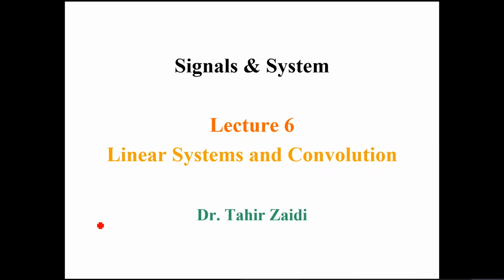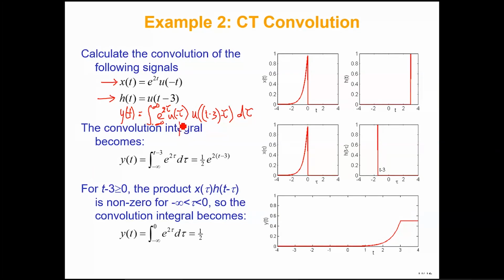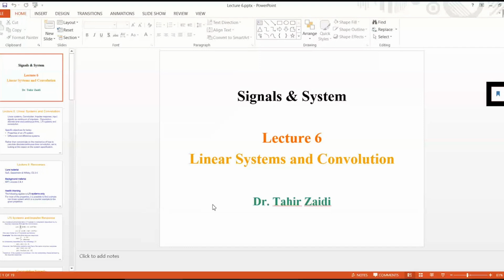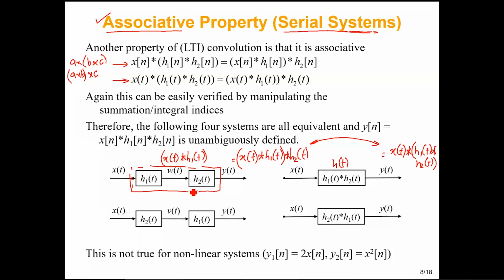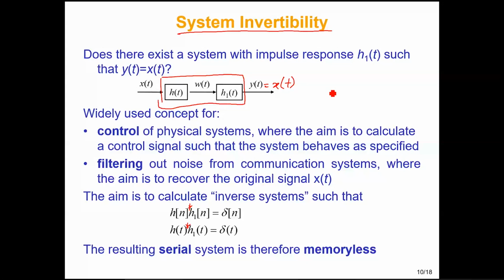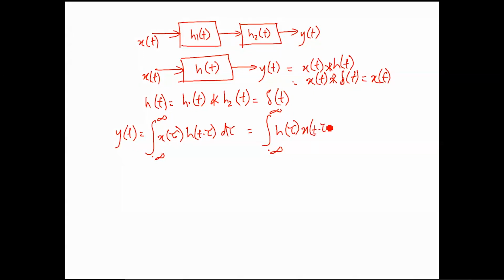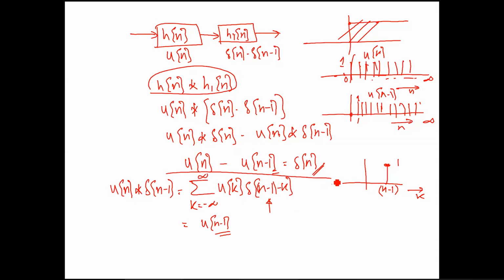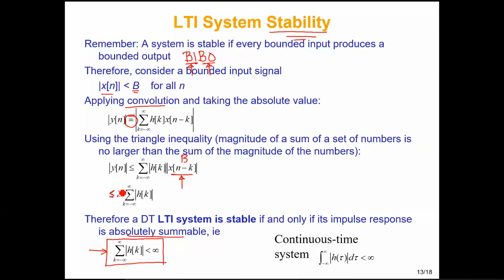Analyzing LTI Systems: Stability, Convolution, and Difference Equations | Lecture 9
In this lecture, we focus on the stability of linear time-invariant (LTI) systems and explore how convolution can be used to understand system behavior. The lecture begins with a detailed explanation of system stability, demonstrating the conditions under which both discrete-time (DT) and continuous-time (CT) systems are stable or unstable. We also discuss the properties of LTI systems, including causality, memory, and invertibility, showing how these are determined through the system’s impulse response.

The lecture covers two important examples: one addressing the stability of pure time-shift systems and integrator systems, and another exploring differential and difference equations. These examples illustrate how LTI systems behave under specific input conditions and the role of convolution in analyzing system output. You'll also learn about discrete and continuous-time differential and difference equations, which are key in understanding system memory and stability.

Key Topics Discussed:
LTI System Properties: Commutative, associative, and distributive properties of convolution.
System Stability: Conditions for stability in both continuous-time and discrete-time systems.
Impulse Response Analysis: Understanding system response through convolution.
Difference and Differential Equations: Solving LTI systems using difference equations in discrete-time and differential equations in continuous-time systems.
System Causality and Memory: How to determine if a system is causal and whether it has memory.
System Invertibility: The concept of invertible systems and their practical applications.
Accumulator Systems: A detailed look at the convolution for systems with a step response.